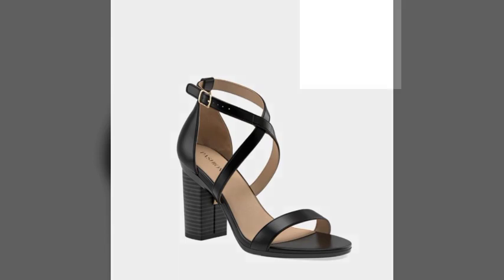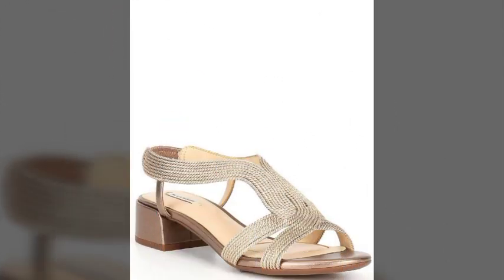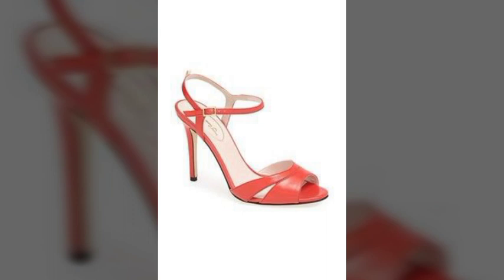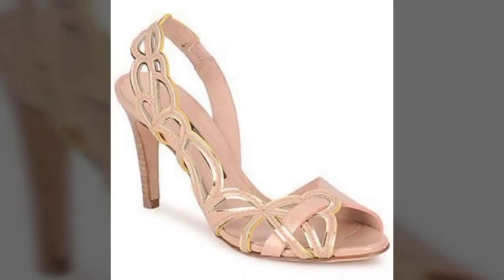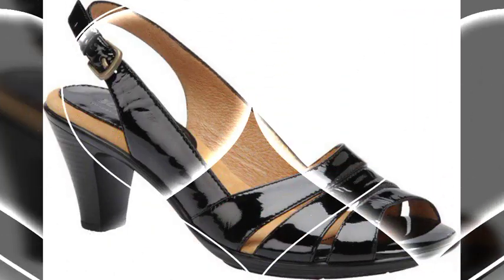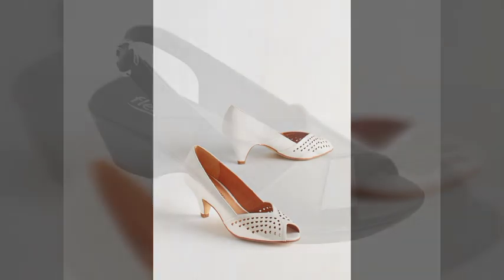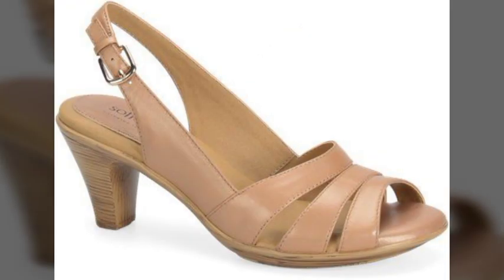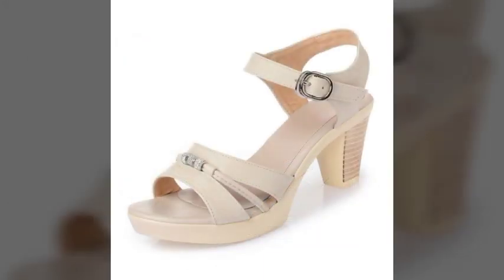Top 50 most stylish impressive beautiful design of leather sandals/superb fantastic awesome sandals